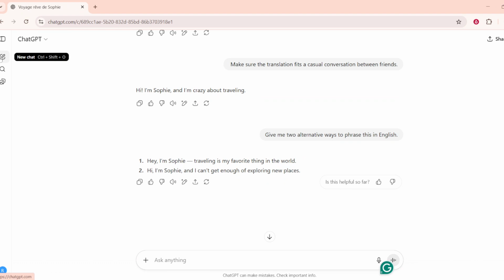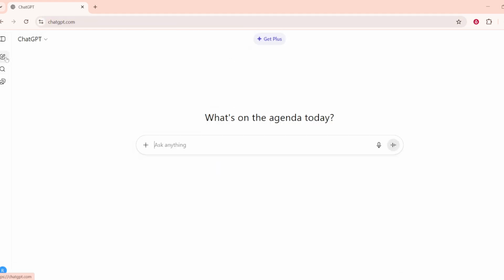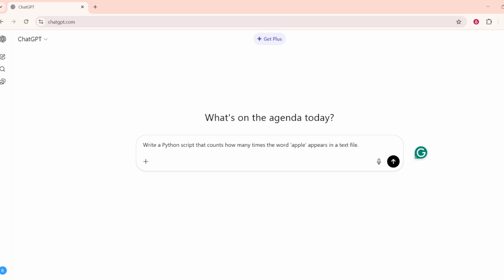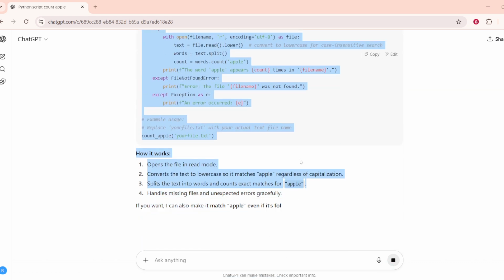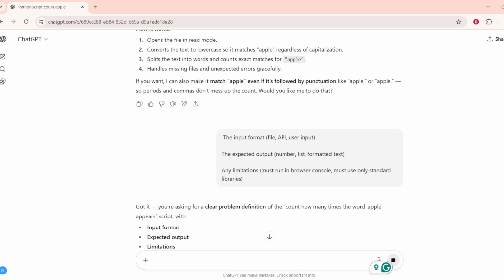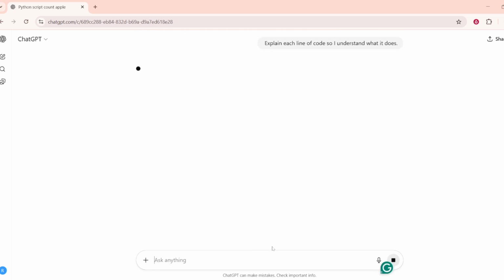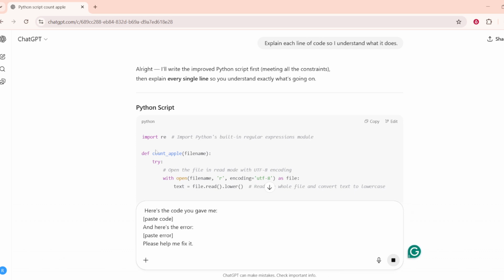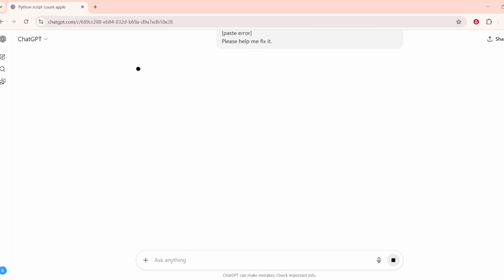How to Write and Debug Code with chatgpt